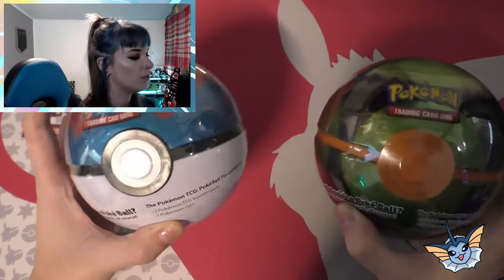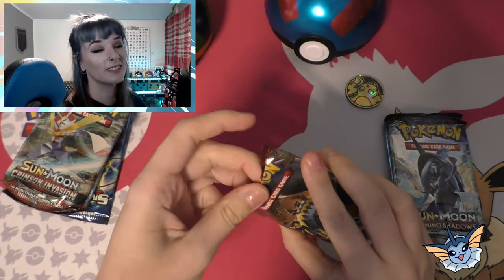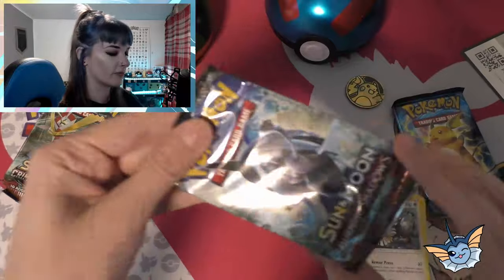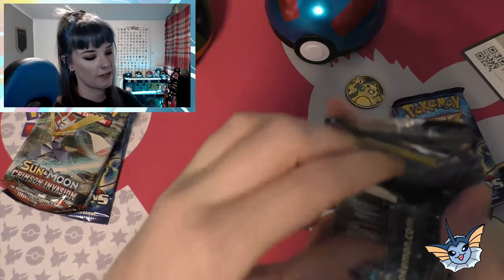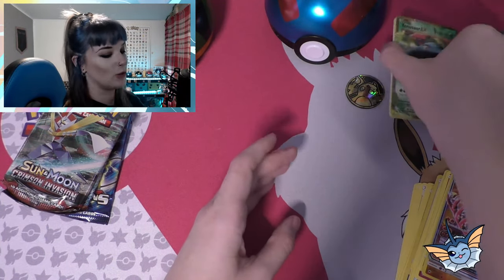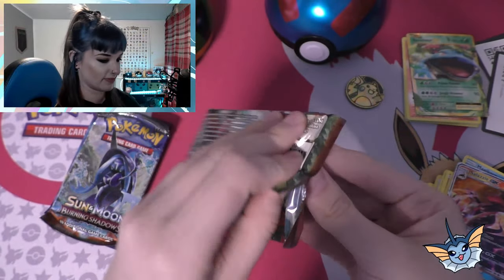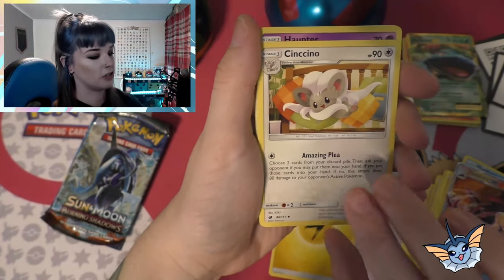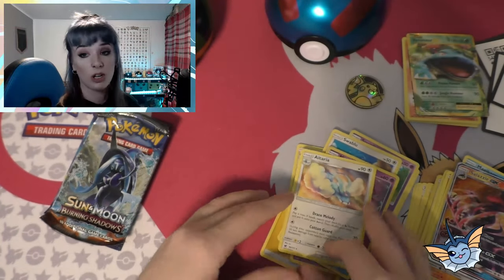DUSK BALL & GREAT BALL Pokémon TCG Pokéball Tin Opening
MORE Pokémon tin openings I hear you ask? Absolutely! This time I get my hands on a Dusk Ball and Great Ball. I'm only missing ONE tin now, hopefully, I can source it soon otherwise it will bug me :P.

If any of you guys collect these Pokéball tins, please let me know! It's always nice to find out if other people feel compelled to collect these tins as much as I do.

If you aren't too sure what's usually inside this product, Pokéball tins have a random assortment of Pokémon booster packs, but in this video, I get XY Evolutions, Crimson Invasion, and Burning Shadows.

I hope to one day be known as one of the best female Pokémon YouTubers; all your support is appreciated immensely!